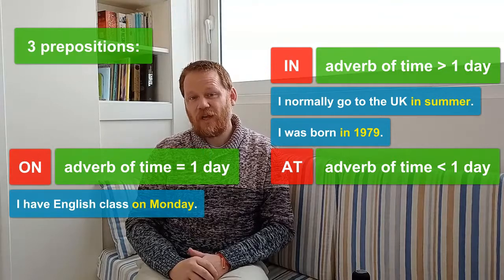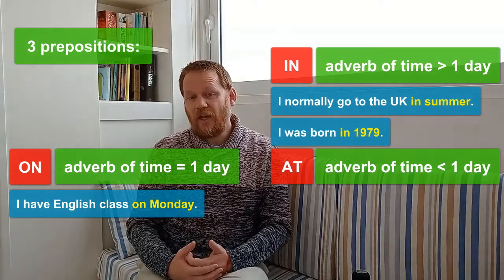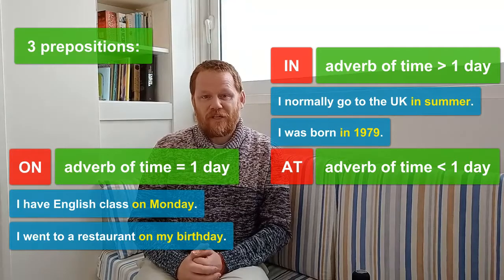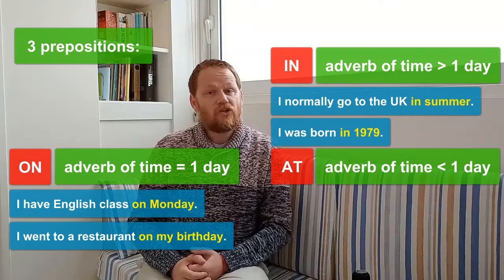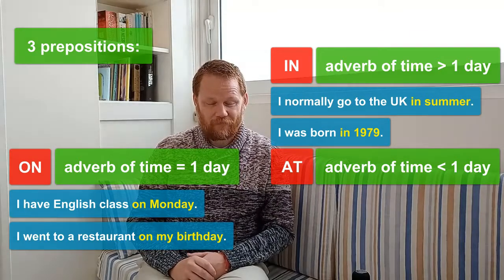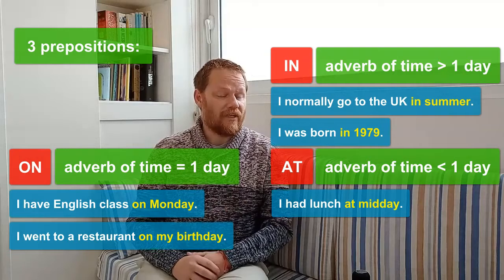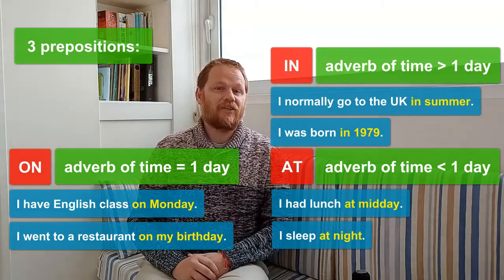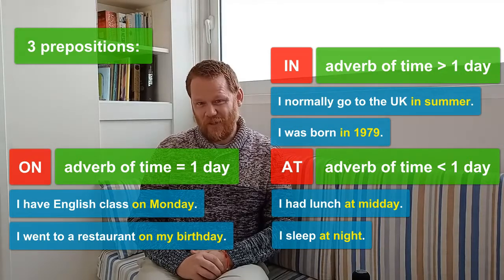How to use the Prepositions of Time correctly: basic concepts and rules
Hi everybody. This video is about how to use the prepositions of time. You'll find a practical but detailed explanation on how to use them correctly.
I hope you'll find it instructive!